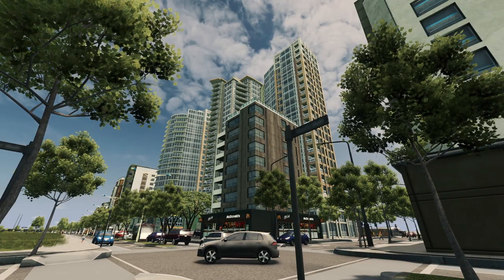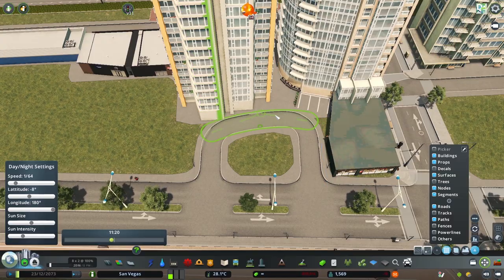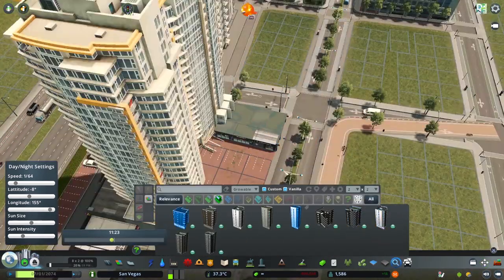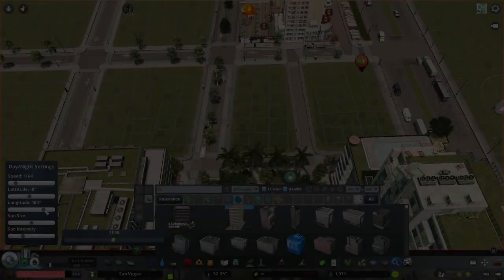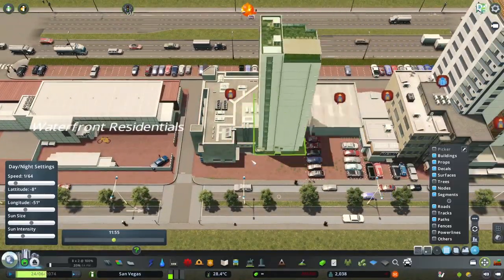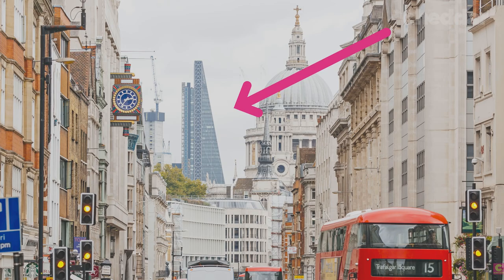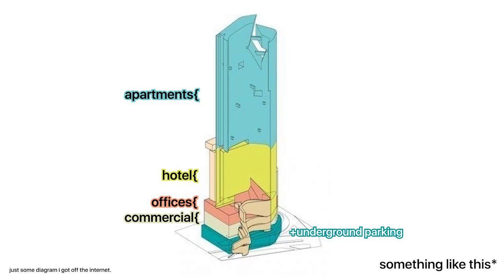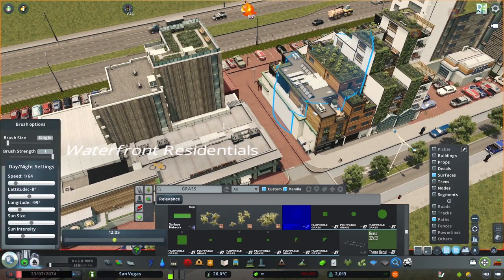City Planner/Architect explains MIXED-USE BUILDINGS | Cities: Skylines Magayon EP17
If we reach 5 Patrons I'll be posting my mod list!

Magayon:
     A Cities: Skylines series loosely based on the area around the world's perfect coned volcano, Mayon, Magayon is a Southeast Asian metropolis taking inspiration from various Southeast Asian cities especially those in the Philippines.

Asset List Coming Soon...

My Set-Up:
Processor: Inter Core i5-10300H @2.50GHz Turbo Boost up to 4.2 GHz
Graphics Card: NVIDIA GeForce GTX1650ti 4GB DDR5
Ram: 8GB DDR5
Storage: 256GB SSD & 2TB External HDD